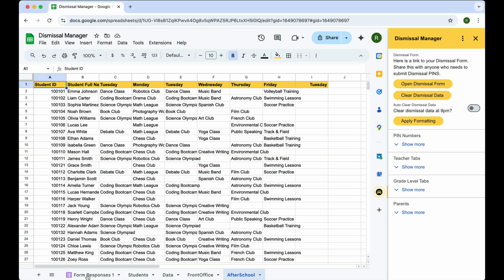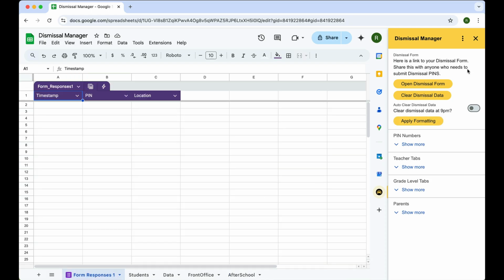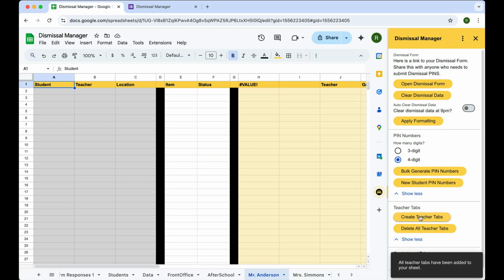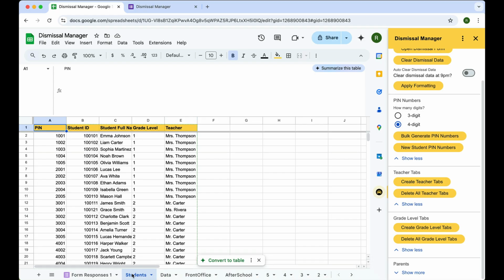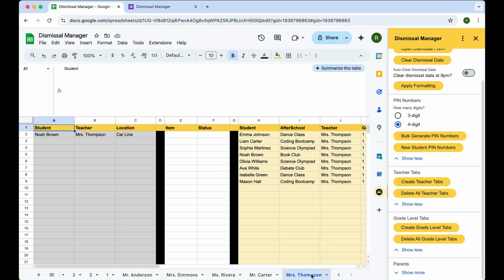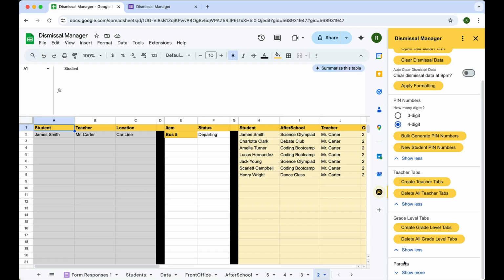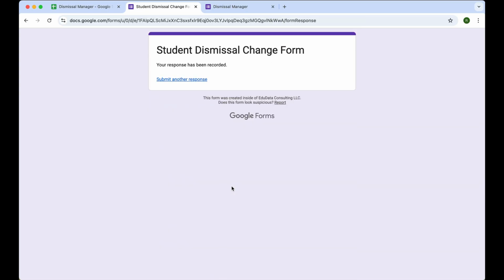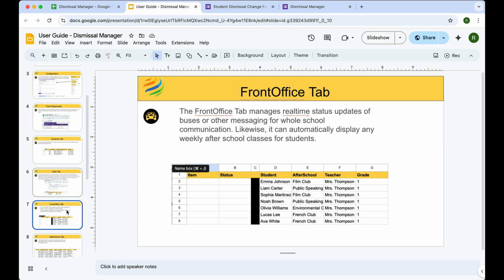Dismissal Manager Overview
A walk and click through of Dismissal Manager highlighting it's functionality. A user guide is available by clicking on the 3-dots in the add-on along with an AI generated podcast on Slide 1 that discusses the features in depth.